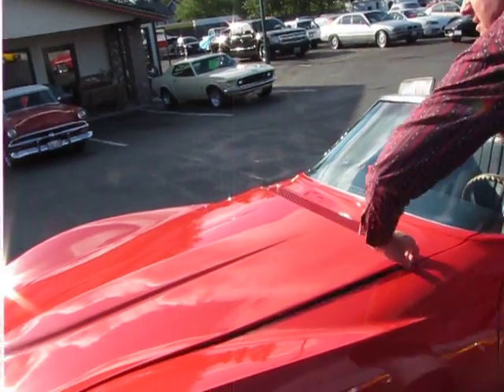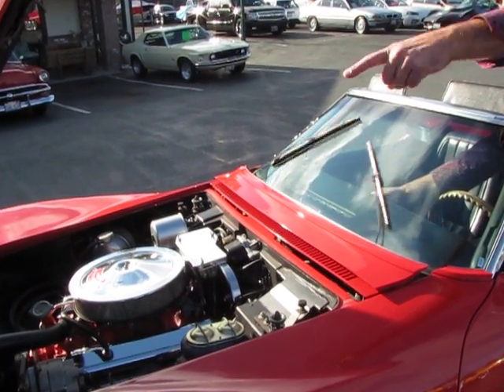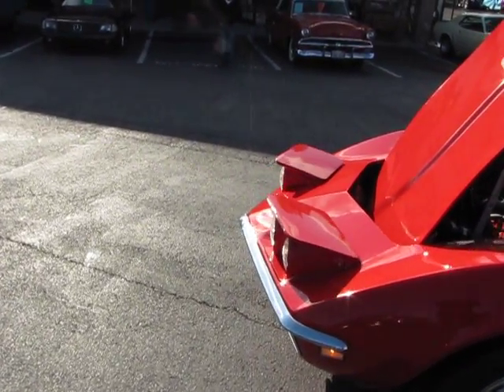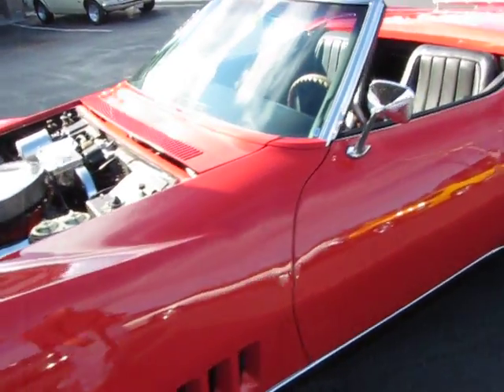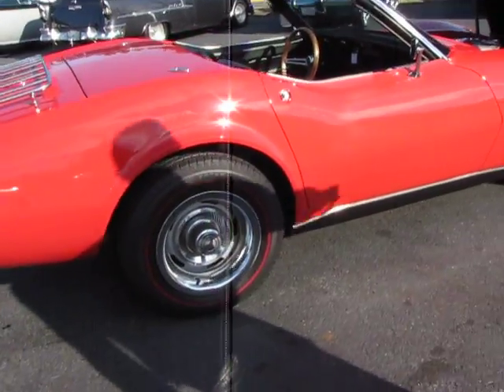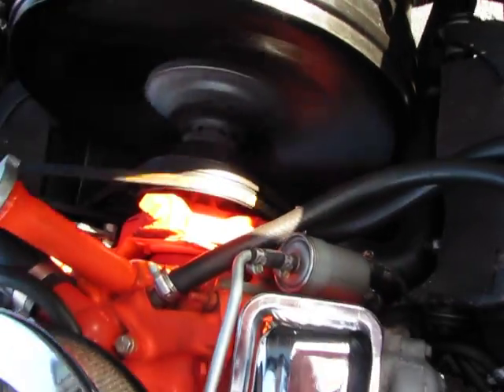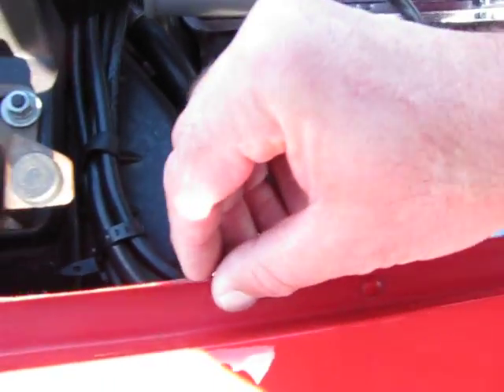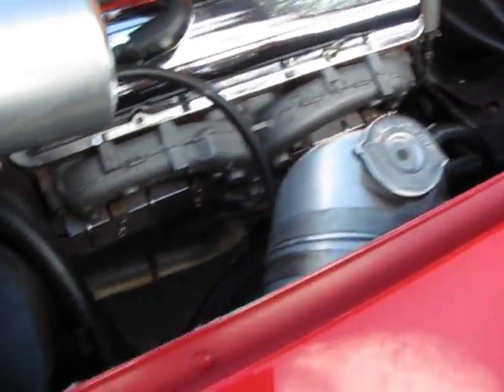Picture 737.avi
1968 chevrolet corvette roadster w/ matching s 4-speed